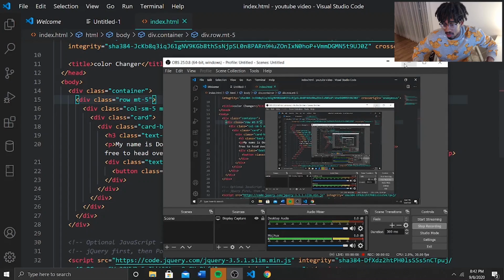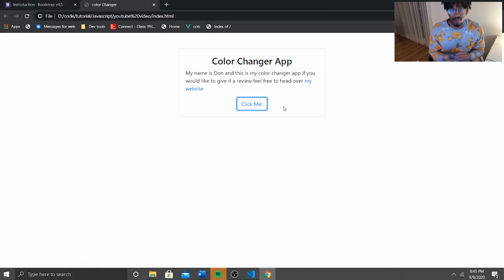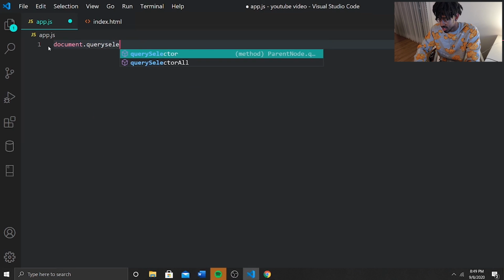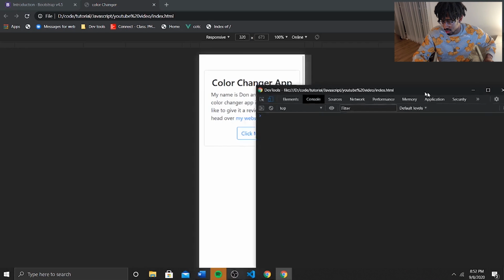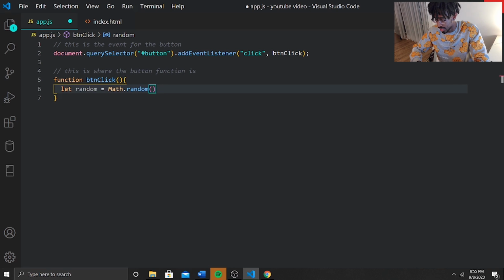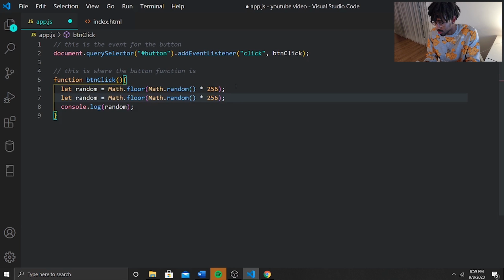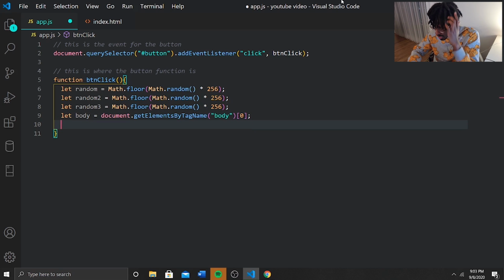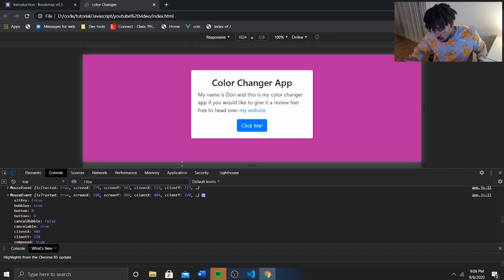How to build a color changer app!!! Part 2 (Javascript)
This is the long awaited sequel to the part 1 I dropped last week. In this video we will expand upon what we learned building the UI and make the app functional.